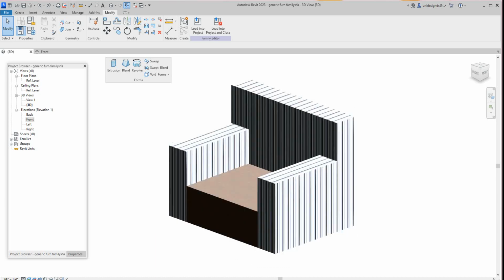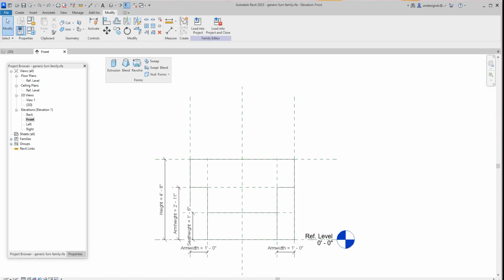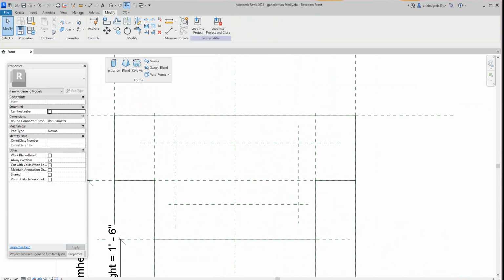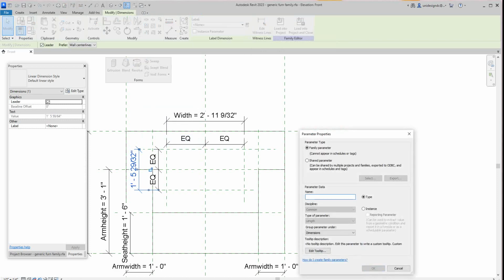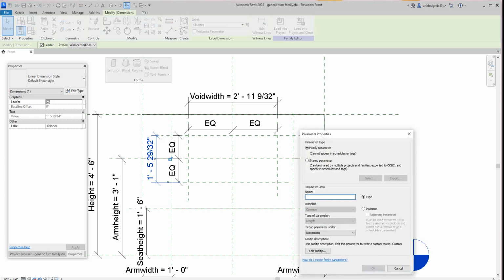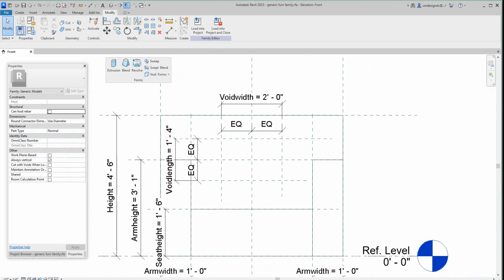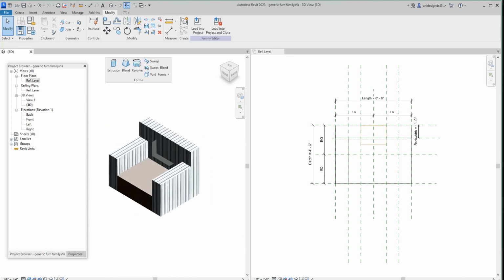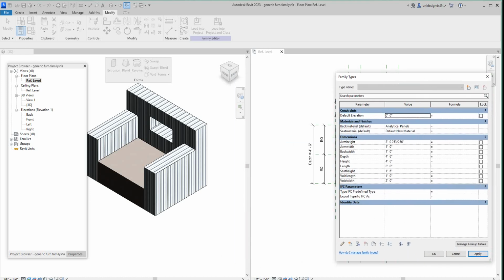Revit 2023 basic furniture family more parameters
How to add additional parameters to a basic family in Autodesk Revit 2023.